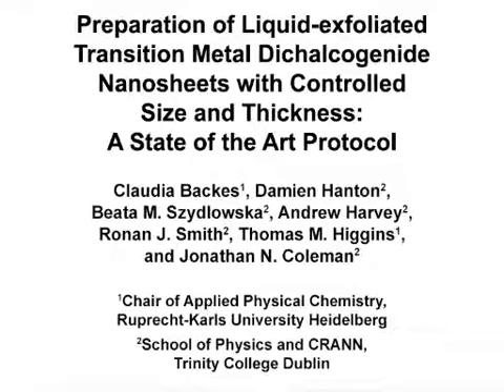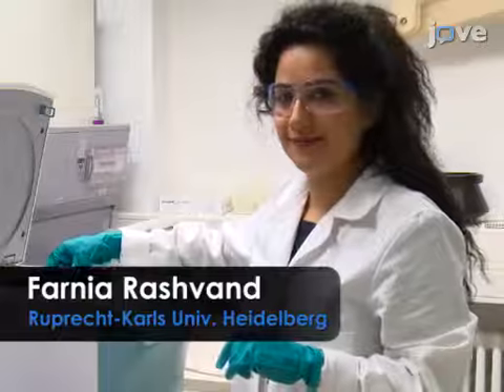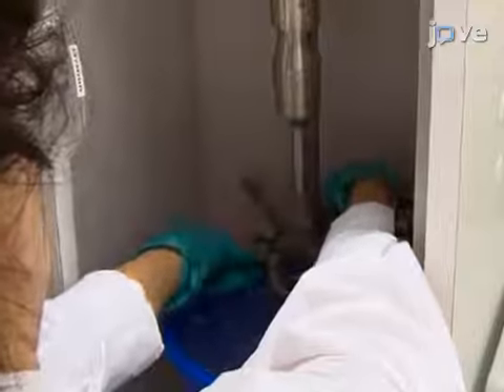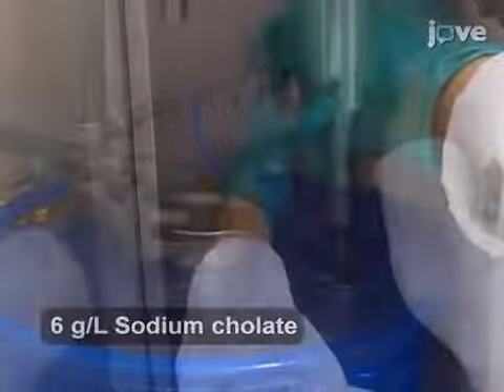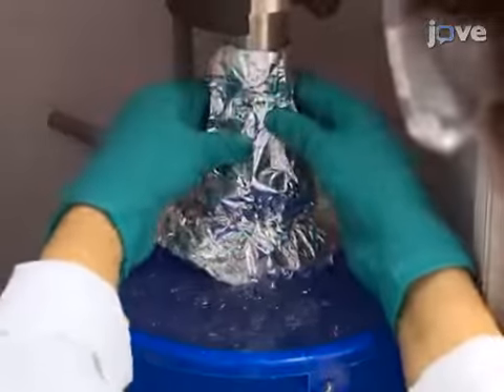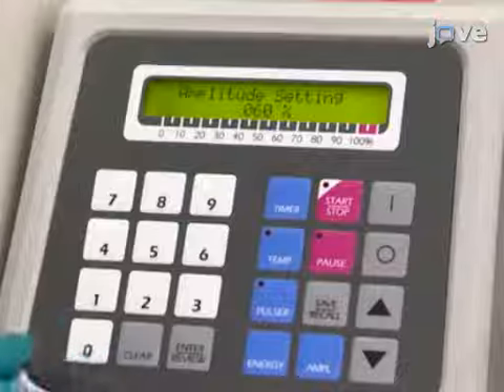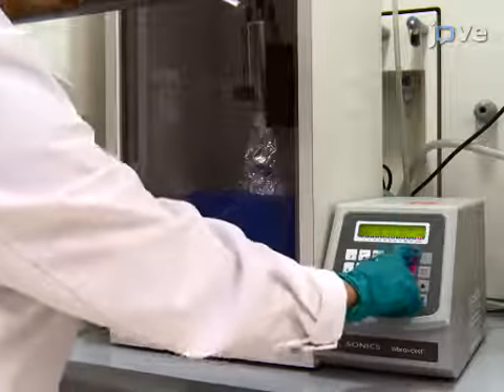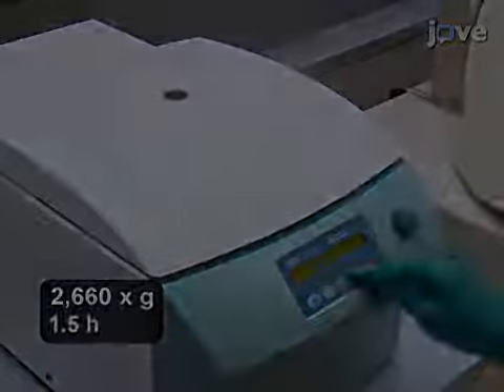Liquid-exfoliated TMDs Nanosheets Preparation | Protocol Preview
Preparation of Liquid-exfoliated Transition Metal Dichalcogenide Nanosheets with Controlled Size and Thickness: A State of the Art Protocol -  a 2 minute Preview of the Experimental Protocol

Claudia Backes, Damien Hanlon, Beata M. Szydlowska, Andrew Harvey, Ronan J. Smith, Thomas M. Higgins, Jonathan N. Coleman
Ruprecht-Karls University Heidelberg, Chair of Applied Physical Chemistry; Trinity College Dublin, School of Physics and CRANN;

A protocol for the liquid exfoliation of layered materials to nanosheets, their size selection and size measurement by microscopic and spectroscopic techniques is presented.